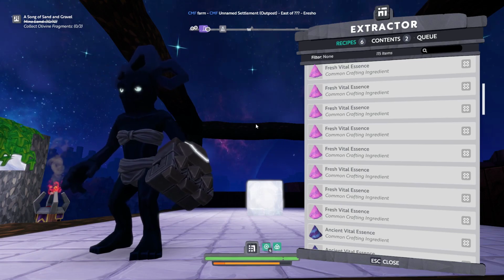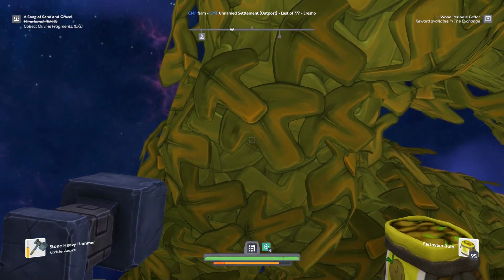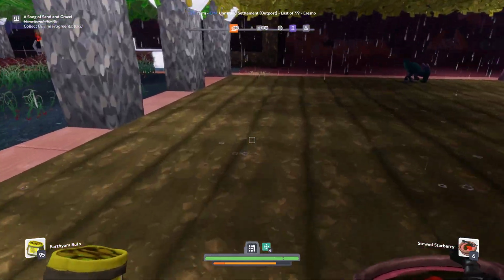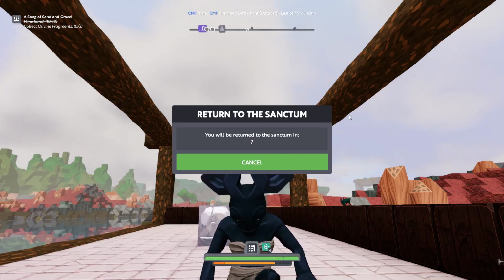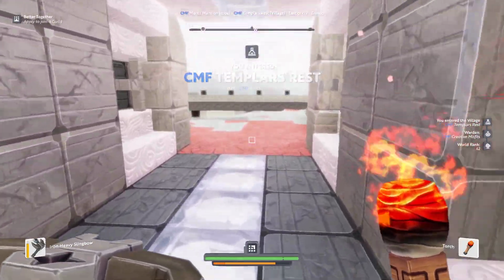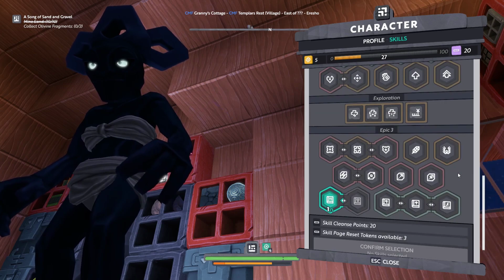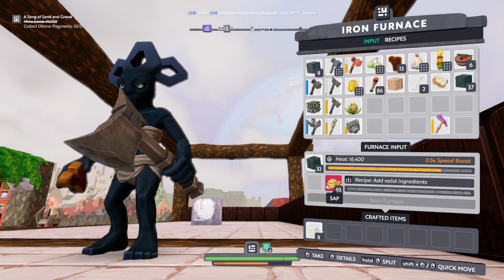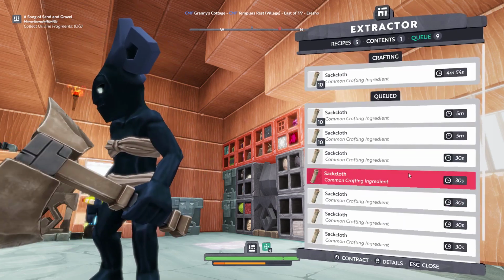Let's play Boundless EP 3 Farming and Cooking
Boundless is a subscription free MMO maintained by optional in-app purchases.

In a Boundless universe of connected worlds, every player's choices will have an impact. Explorer? Builder? Hunter? Trader? Crafter? Make your own path.

Open portals to travel seamlessly between diverse planets as you expand your adventure across the universe. Watch the sun rise on a volcanic world before joining friends to prospect for precious resources on a desert planet.

Starting with your first humble campfire, will you live a nomadic life in the wild, or found a new settlement with your allies from which to grow your empire? Rally citizens to expand your city, competing to become the capital of your world and claiming the title of Viceroy.

Will you build a citadel, drive the economy, or craft masterpieces of technology? Join the hunt for exotic creatures, develop your homestead, or seek new horizons?

Shape your citizen, forge your destiny, and sculpt your world in this epic voxel sandbox MMO built on endless possibility.

Join the Great Transmigration and explore the Known Worlds of Boundless. Each world is full of unique inhabitants and resources, ripe for discovery. With your trusty Totem in hand and the ability to build Warp Conduits, you can pinpoint locations on other worlds and travel seamlessly between them. No waiting. No loading.

Creative Misfits